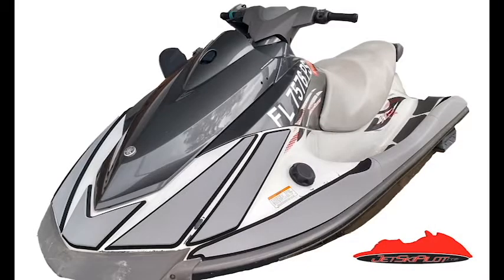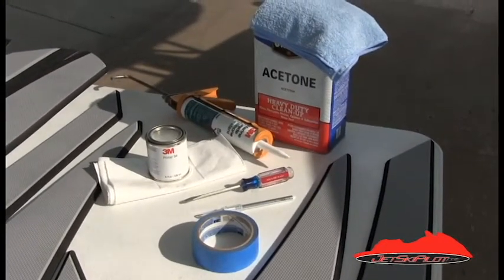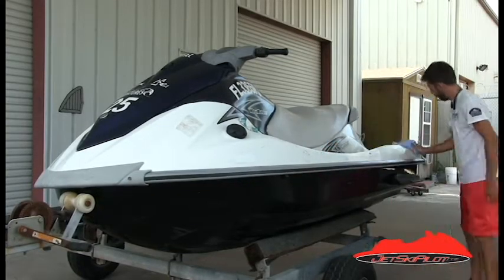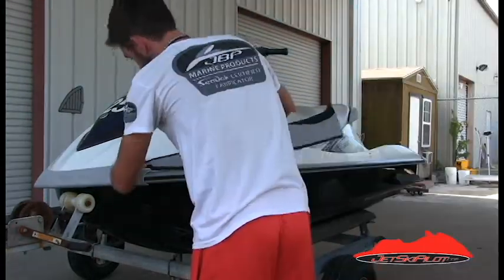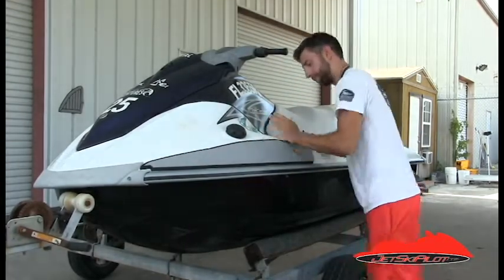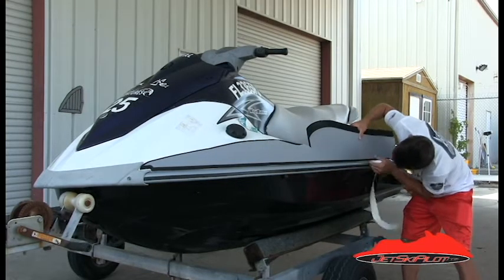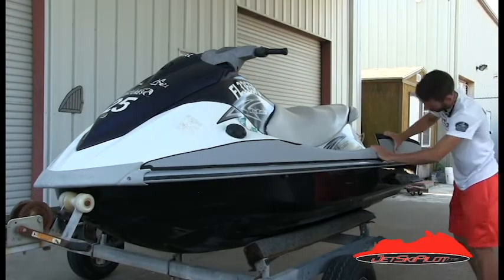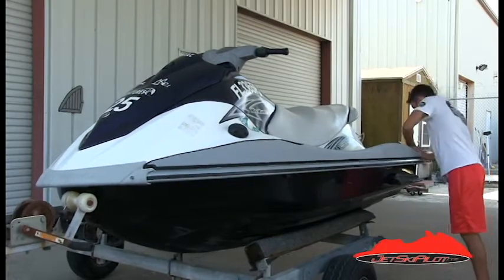SeaDek 13mm Waverunner Armor Install Video JetSkiPilot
Protect Your Rental Fleet With SeaDek. This video will show you proper installation technique to ensure long life for your SeaDek install.